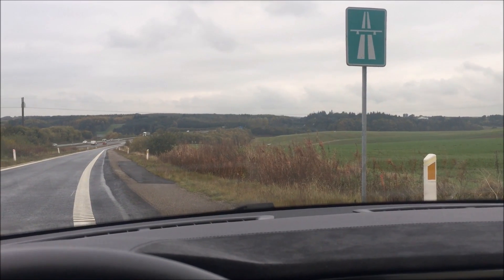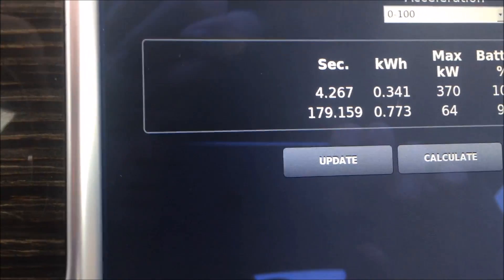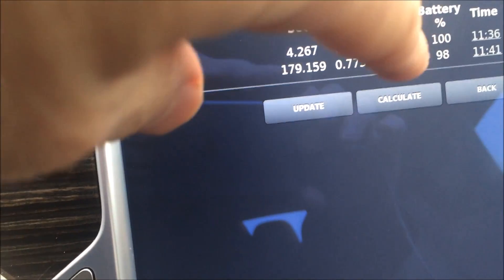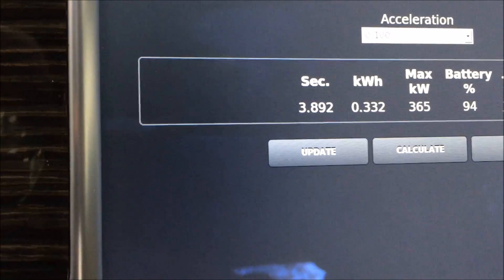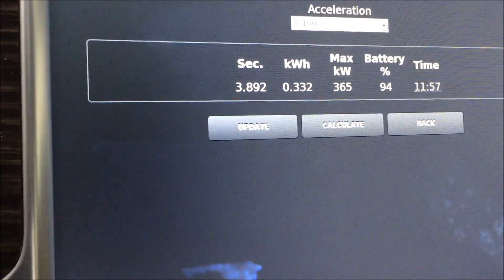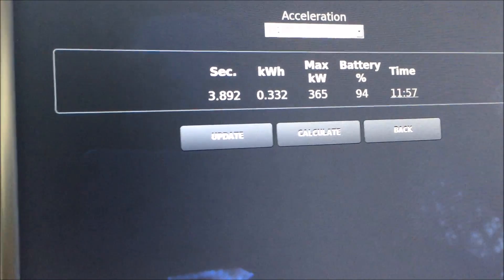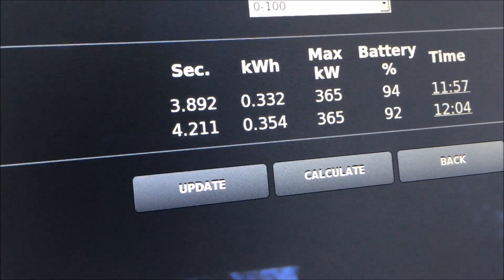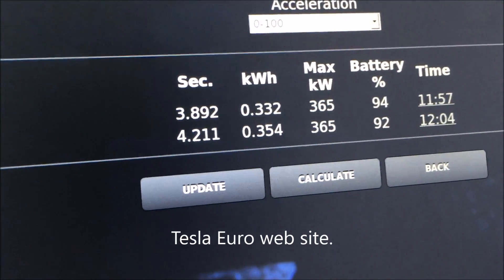Tesla 85D 0 60 is 0.3 sec faster than Tesla says.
Here I show that Tesla 85/90Ds are faster than Tesla say they are.